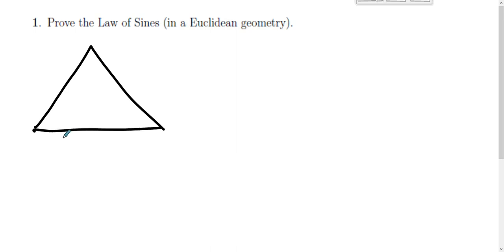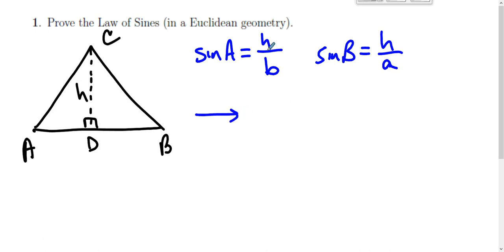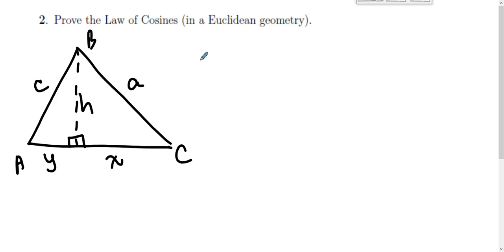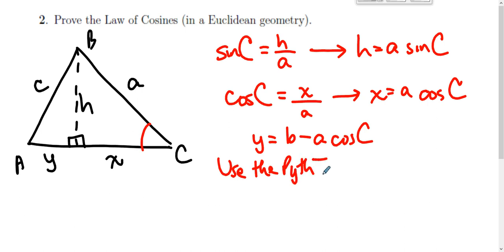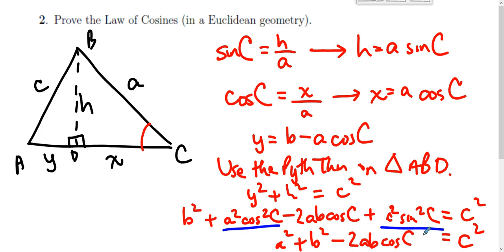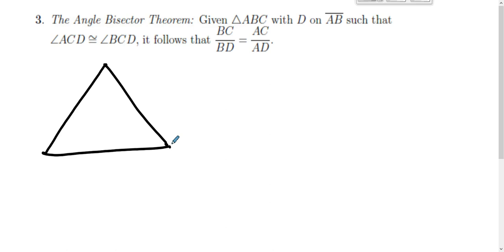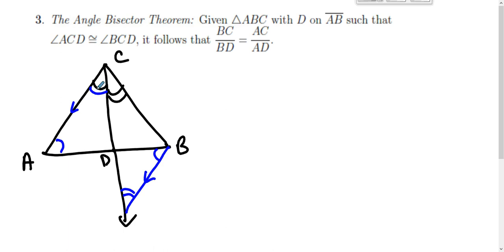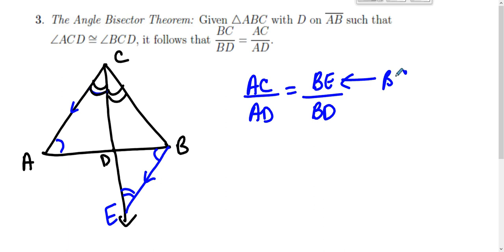MATH335 Examples - Trigonometry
This screencast proves some theorems that relate to trigonometry. These are the sorts of theorems that MATH335 at SUNY Geneseo would expect students to know how to prove. We use Venema's Foundations of Geometry, 2nd edition.